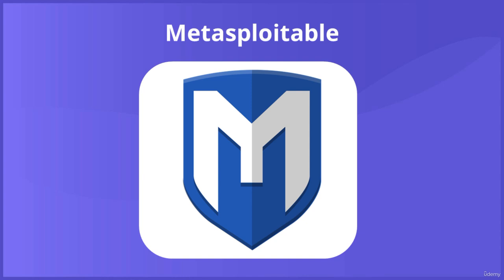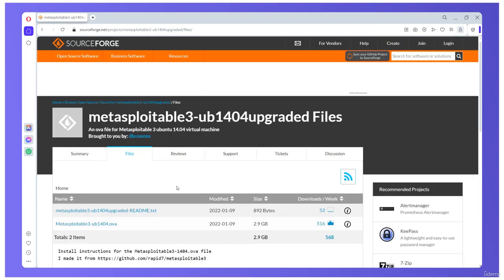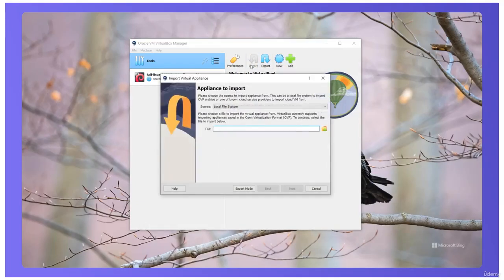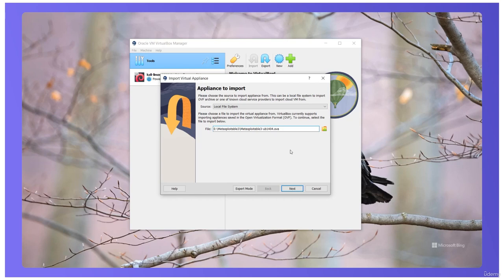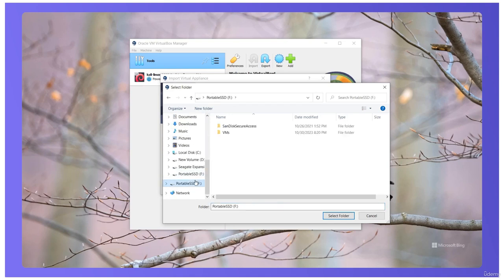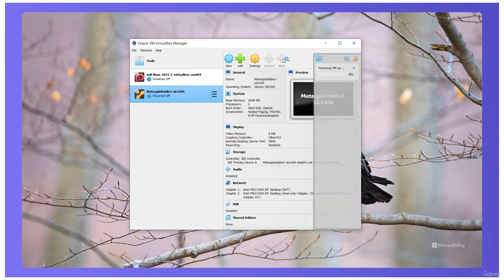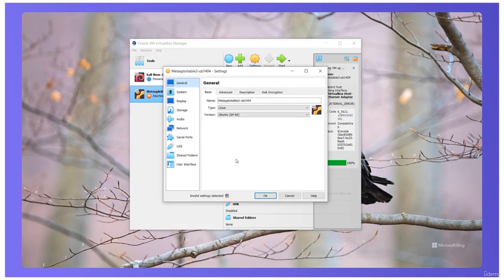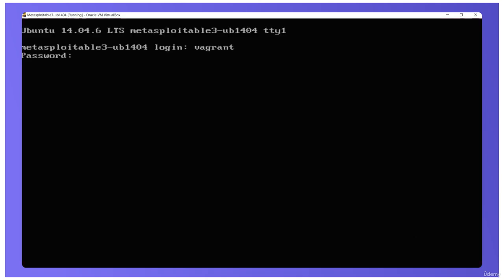Install Metasploitable in VirtualBox | Vulnerable Machine for Ethical Hacking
💣 Set up Metasploitable 2 in VirtualBox and start practicing real-world exploitation techniques in your own lab. This vulnerable machine is perfect for Metasploit, CTFs, and network attack simulations. Learn safely and grow your ethical hacking skills today! 🧠⚔️